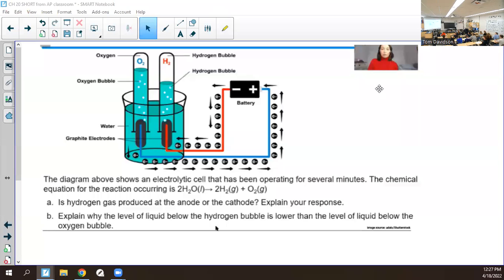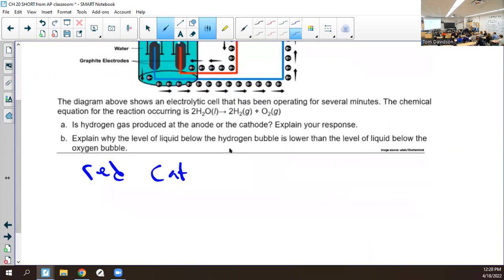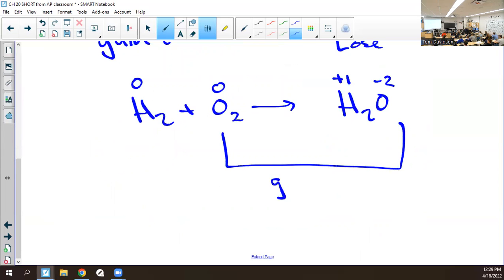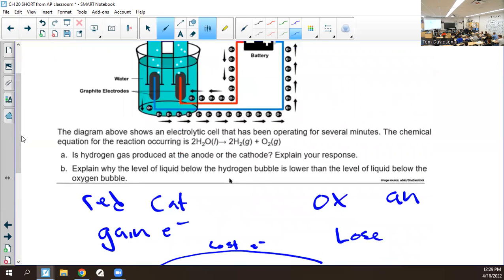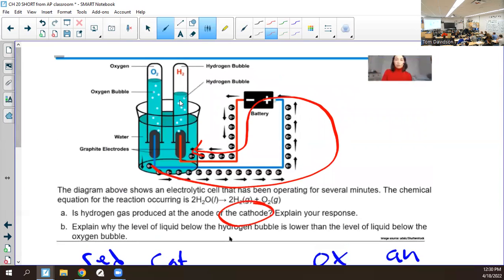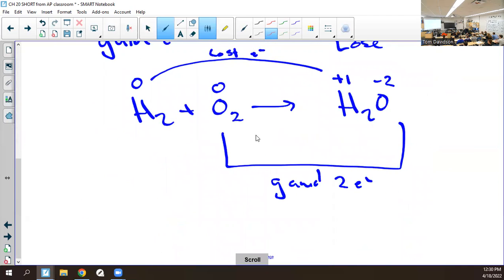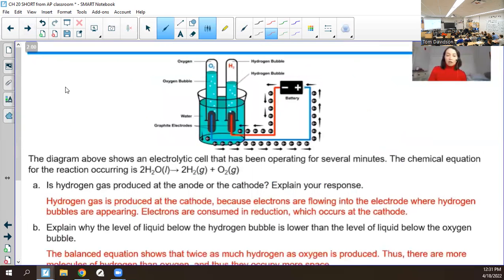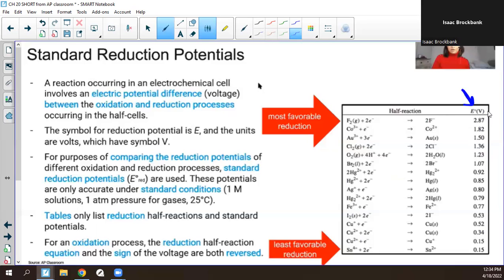AP Chapter 20 standard cell potentials